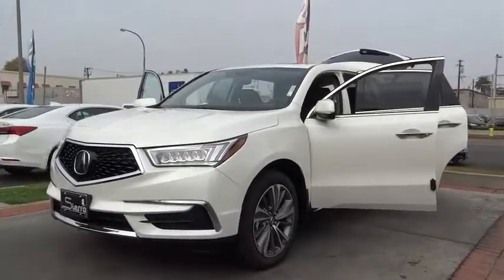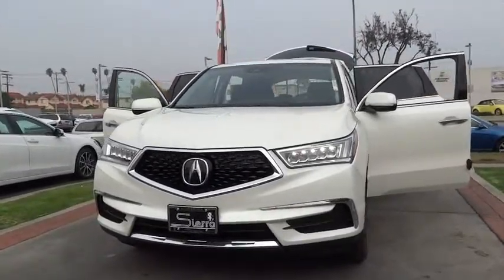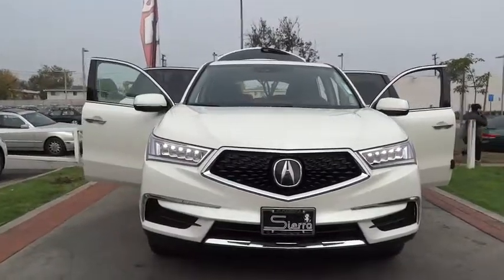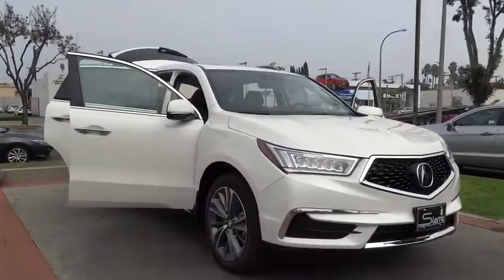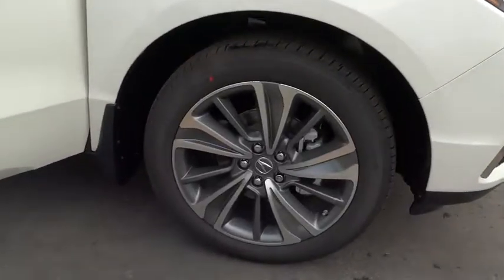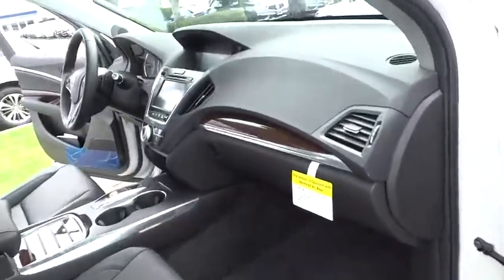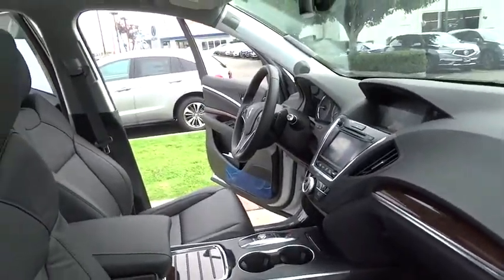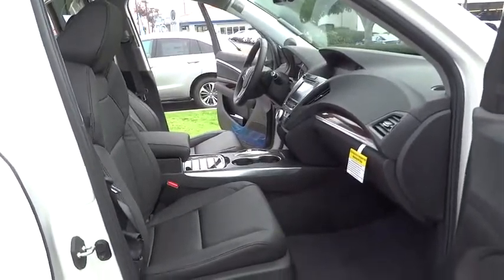2017 Acura MDX Los Angeles, Glendale, Pasadena, Cerritos, Alhambra, CA 24539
2017 Acura MDX
2017 Acura MDX w/Technology Pkg - Stock#: 24539 - VIN#: 5FRYD3H54HB006274

Sierra Acura
1700 W Main St